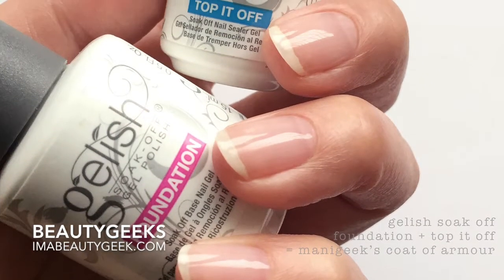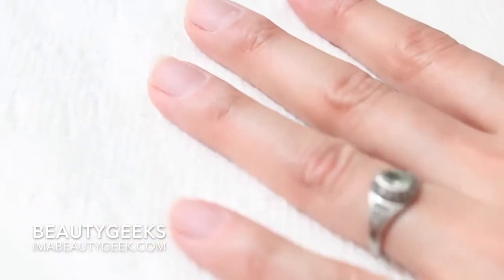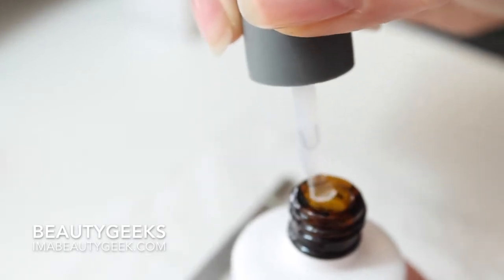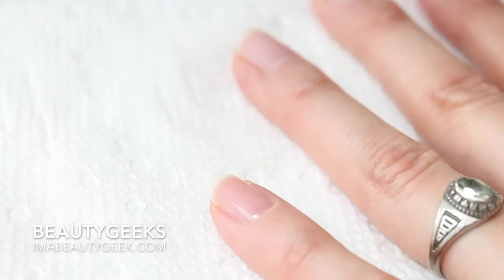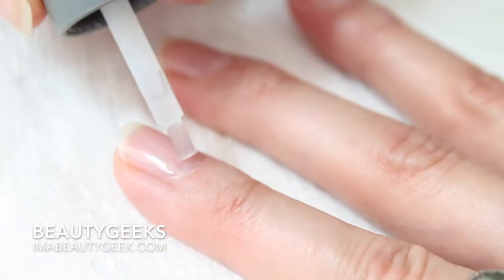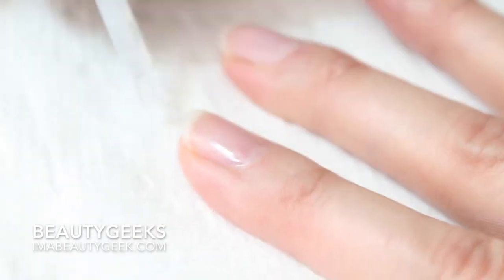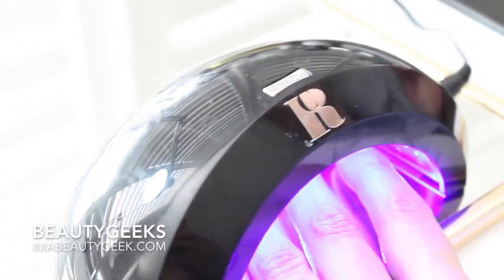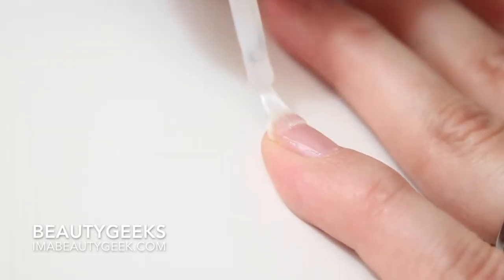BEAUTYGEEKS: The BEST Way to Apply UV Gel Polish at Home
Our Manigeek is a DIY UV-gel-polish expert – for more than 3 years, she's worn UV gel as a base under regular nail colour. Here, she demonstrates the best way to apply UV gel polish at home for perfect results, whether as an under-coat or as your mani finish of choice.